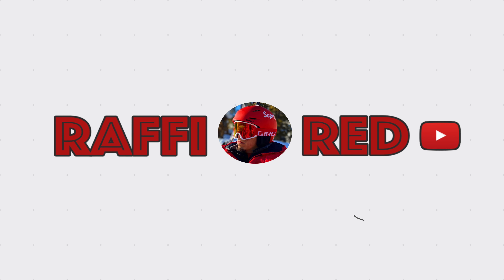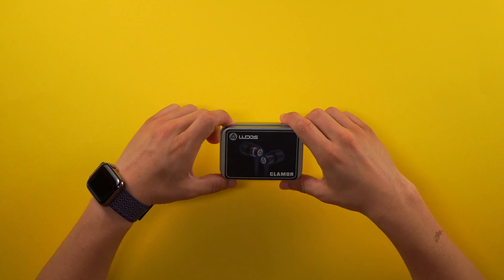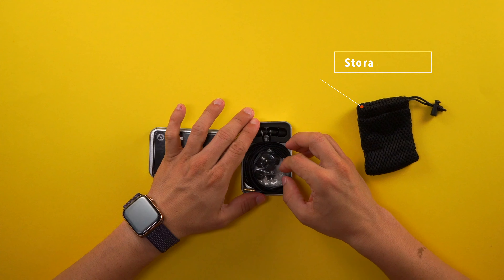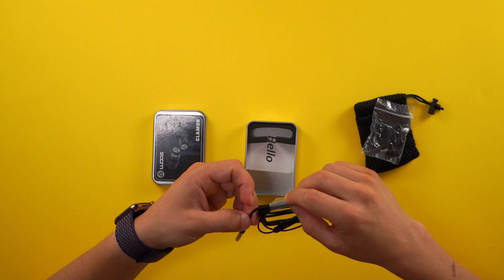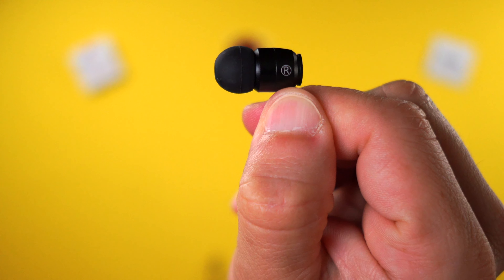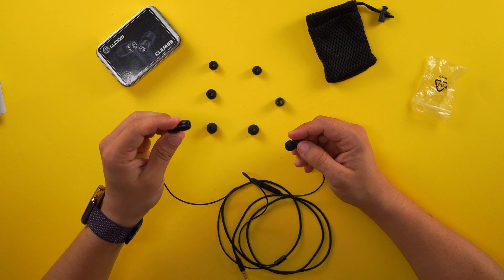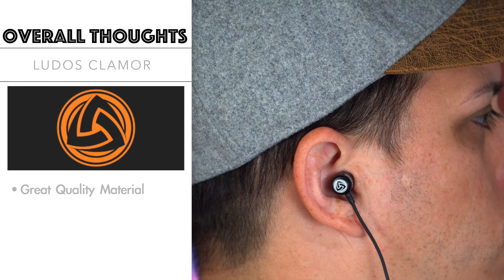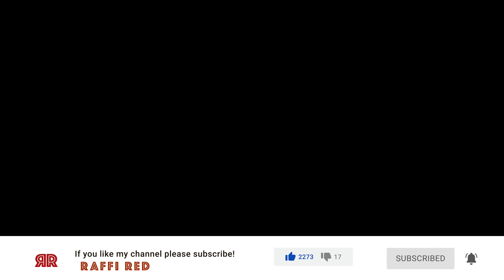Ludos Clamor In-Ear Wired Headphones: Unboxing & Review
LUDOS CLAMOR US
LUDOS CLAMOR UK
LUDOS CLAMOR World

In this video, I review the Ludos Clamor In-Ear Wired Headphone. This 3.5mm aux jack headphones offer great quality materials and awesome sound for an affordable price. I want to thanks Ludos for sending me these headphones for me to review them here on my channel. Click the link below to check these headphones on Amazon. If you want more information about them you can leave me a comment in the box below.

HeimVision Camera:
HMD2 Security Cameras

My current setup!

CAMERAS:

Sony A6600
Sony A6500

LENSES:
Sony E PZ 18-105mm F4 G OSS

Sony E 20mm f2.8 AF Pancake

Sony E 55-210mm f/4.5-6.3 OSS

Zoom H4N Recorder:

TRIPODS & FLUID HEADS:
TRIPOD:

TRIPOD HEAD:

CLICK LINK ABOVE TO GET 30DAYS FREE / TO GET THE BEST MUSIC FOR YOUR PROJECT